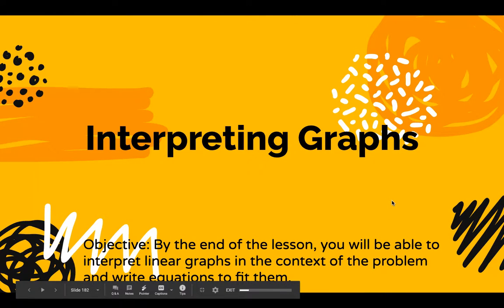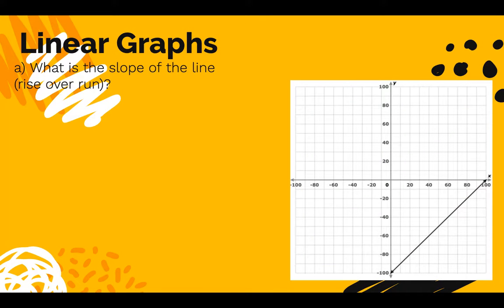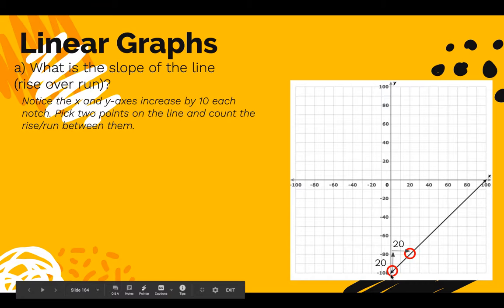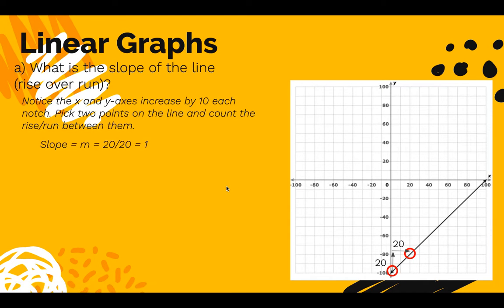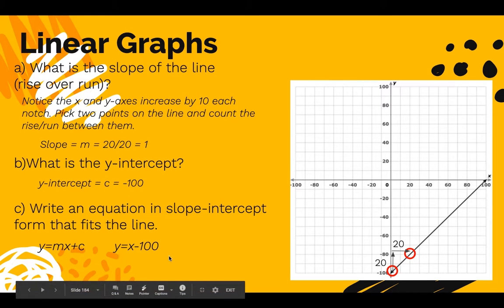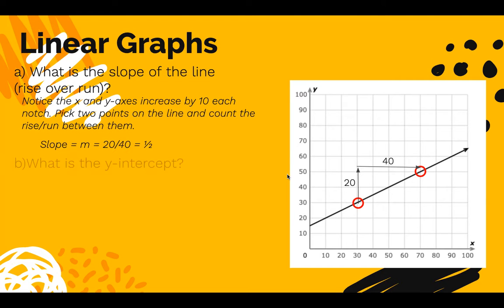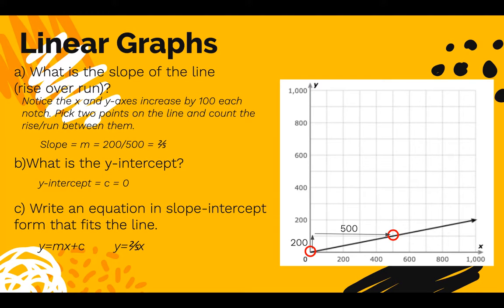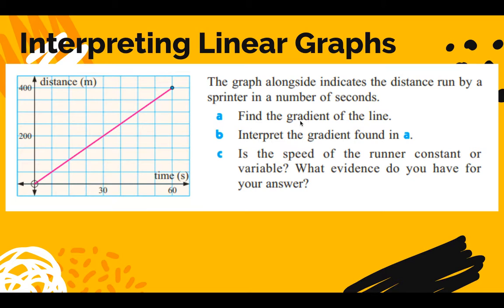Interpreting Linear Graphs (Part 1)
Interpreting linear graphs and writing equations in slope-intercept form